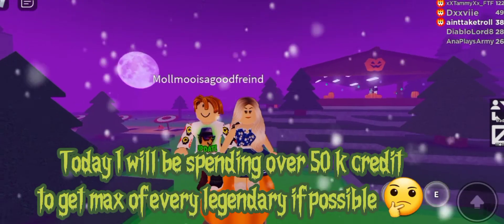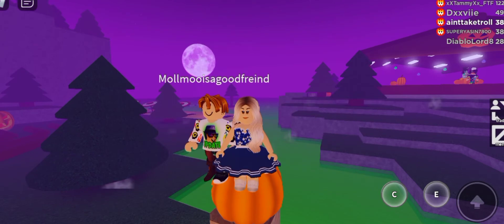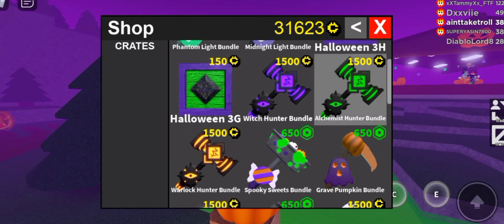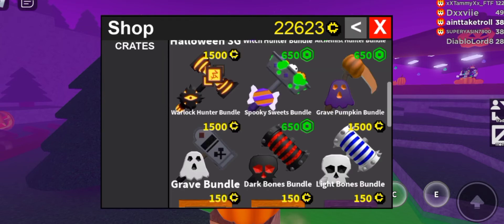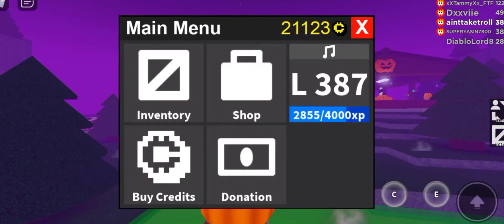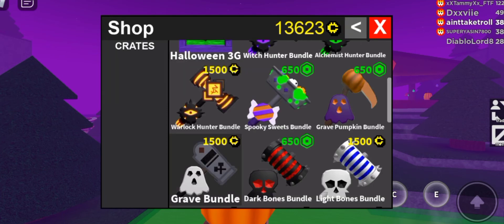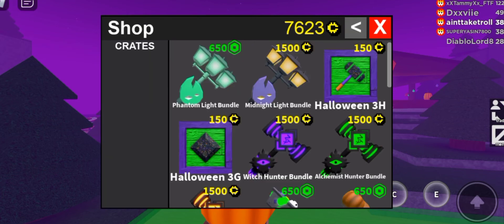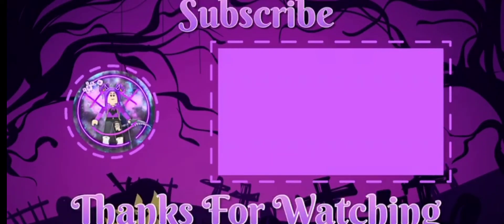Flee the facility Halloween update unboxing 2021(50,000+ credit)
Flee the facility Halloween update unboxing with over 50 k credits.I will try to max out what ever I can.